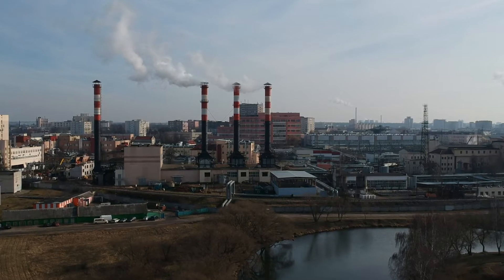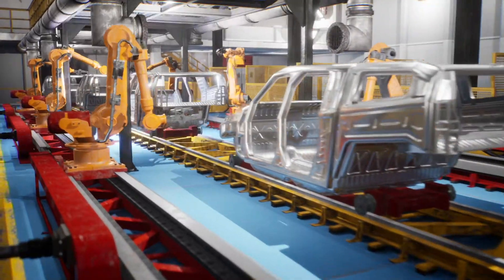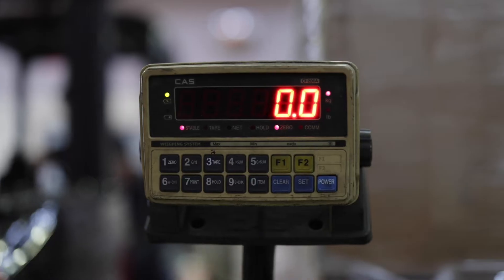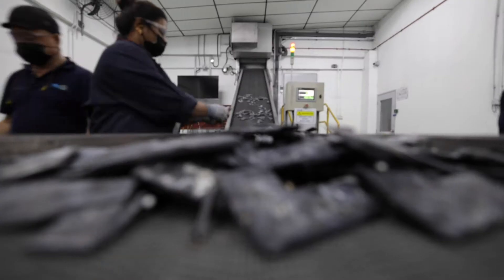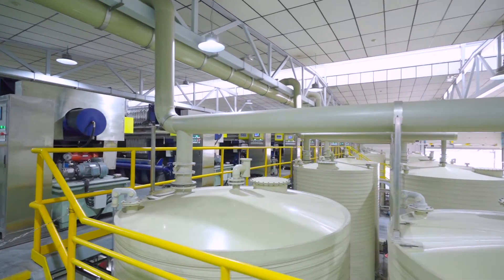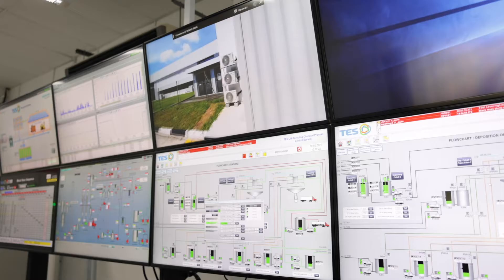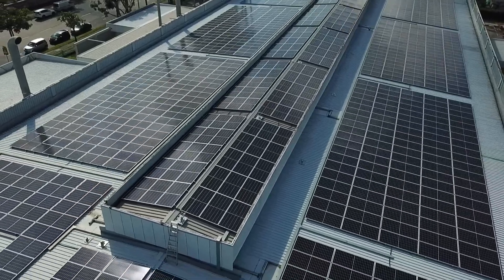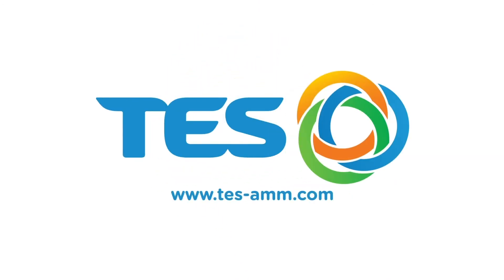Southeast Asia's first battery recycling plant — how does it work?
E-waste recycling giant Tes has opened its multi-million-dollar, state-of-the-art facility today to recycle lithium batteries in Singapore.

Known as TES B, the plant is the first of its kind in Southeast Asia and has the daily capacity to recycle up to 14 tonnes or the equivalent of 280,000 lithium-ion smartphone batteries. The facility uses a combination of mechanic equipment and hydrometallurgical processes to recover precious metals such as nickel, lithium, and cobalt.